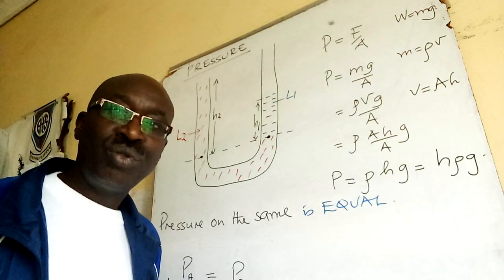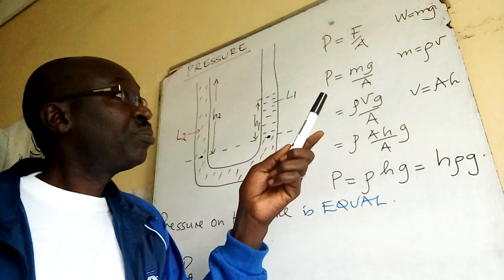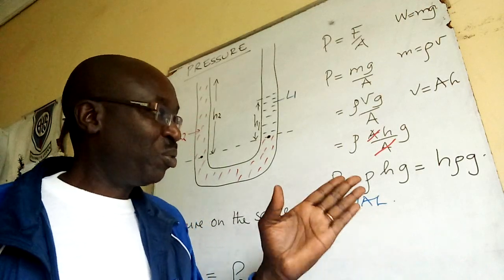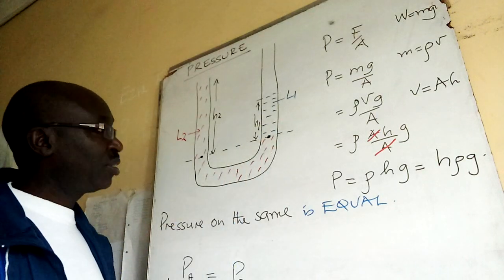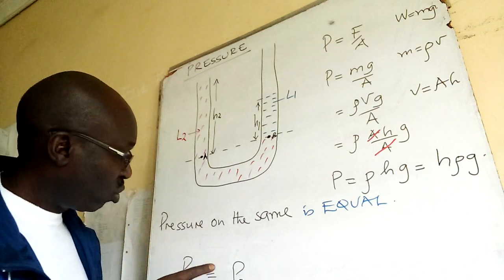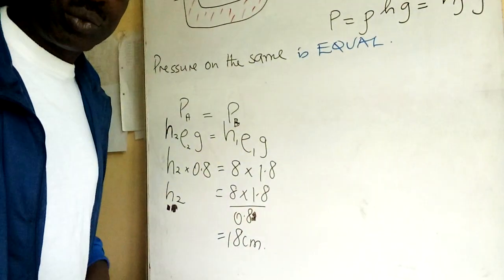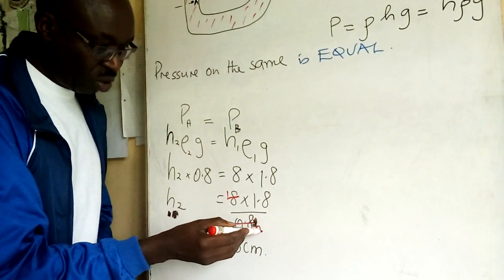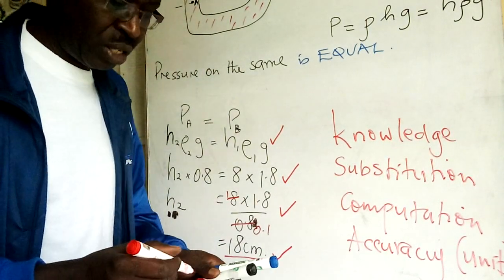Problem solving#Physics#Pressure 1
Pressure in solids, liquids and derivation